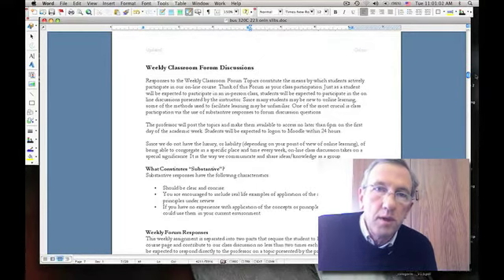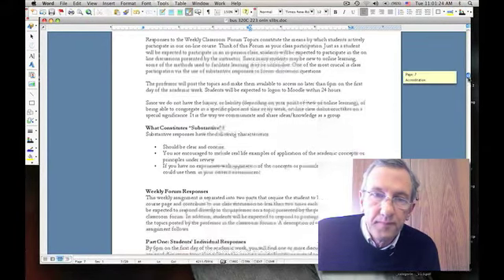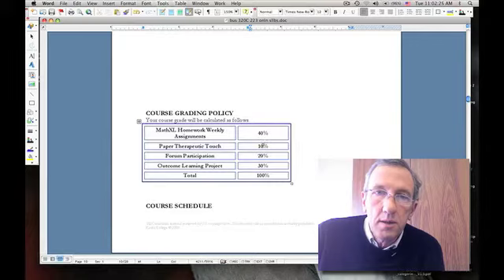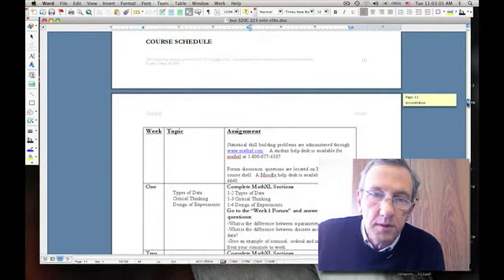ASAP - BUS320 Intro Part 1 - Tim Gilbert